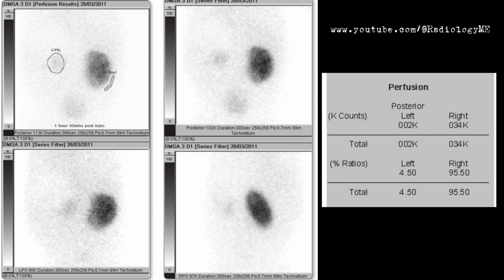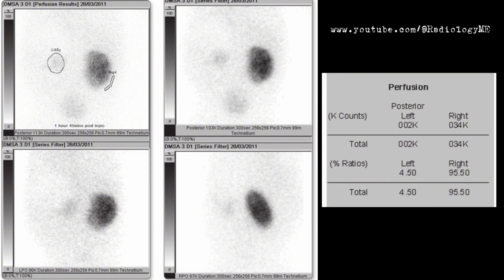FRCR2B Case 55 Renal dimercaptosuccinic acid (DMSA) scan